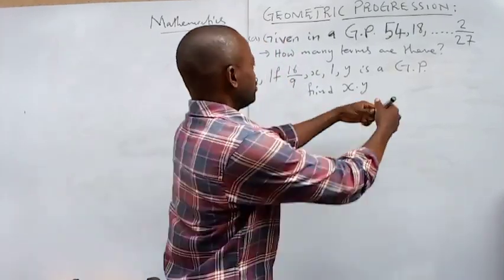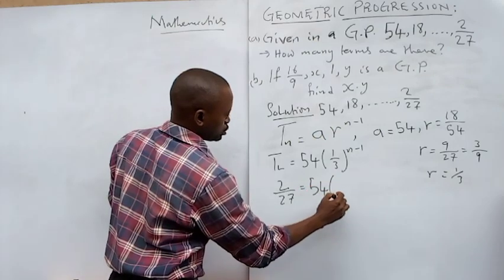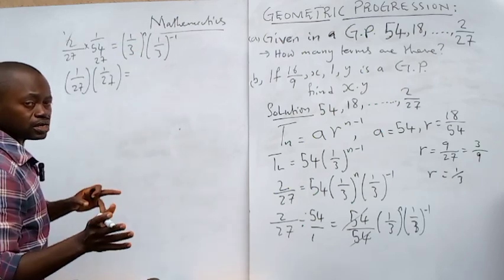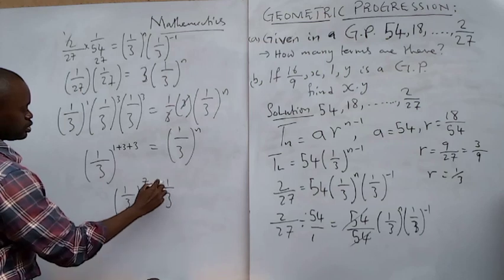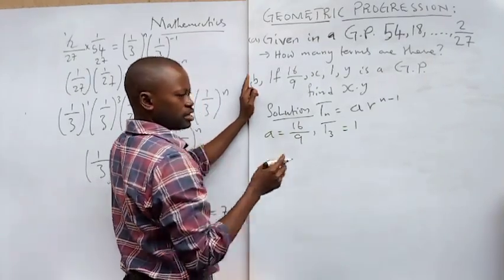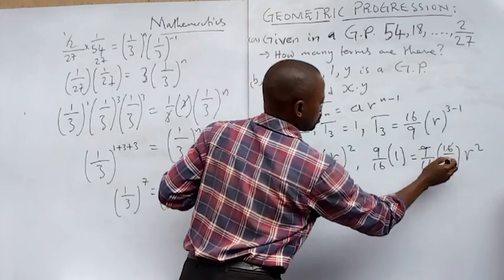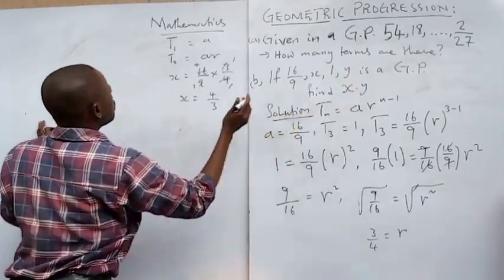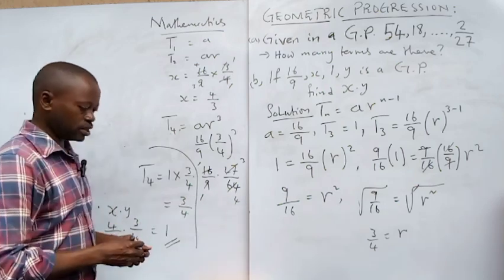SEQUENCE CLASS 13, CRITICAL WAEC QUESTIONS ON GEOMETRIC PROGRESSION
Questions arise from geometric sequence in WAEC EXAMINATION. WE DEPLOY THE MATHEMATICAL EXPRESSION FOR SOLVING GEOMETRIC PROGRESSION TO RESOLVE SUCH PROBLEMS.@victorohia739